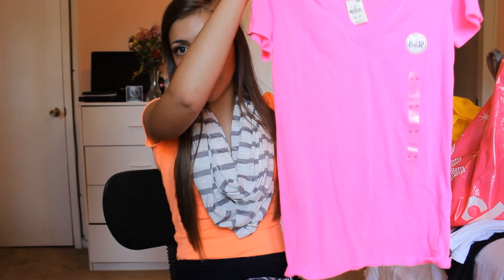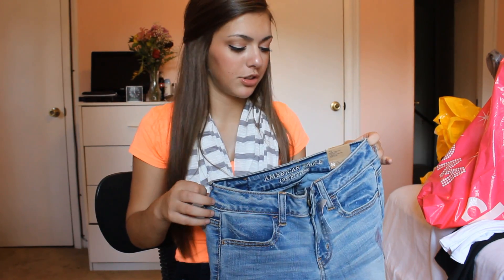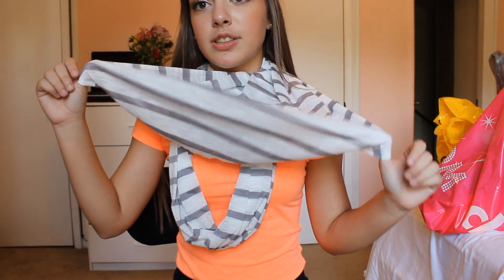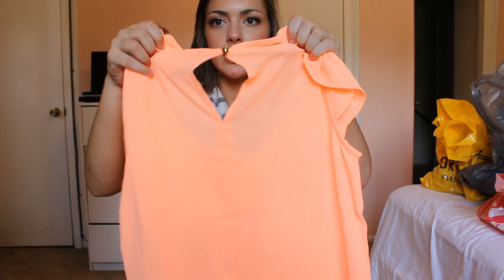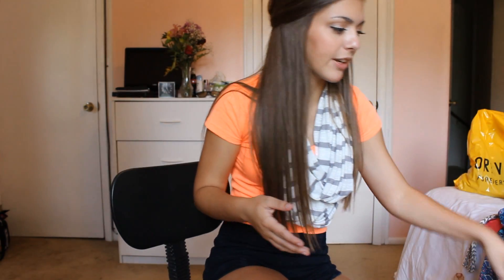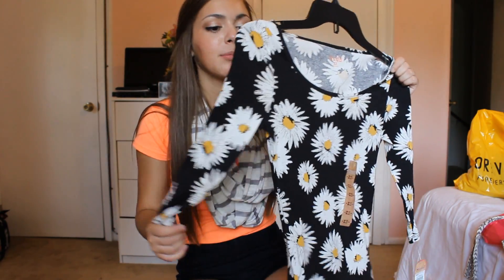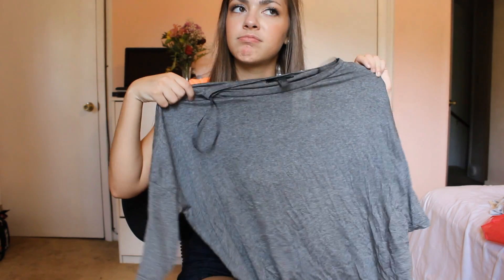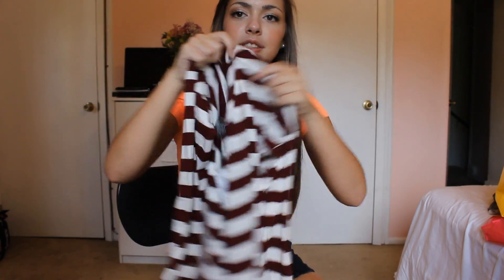Back to School: Clothing Haul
Thumbs up if you enjoyed the video!

I hope you all like this video, let me know any other suggestions for videos that you have. Also thank you guys for the support, as always. I'll have a new video up on Wednesday!

ASK ME QUESTIONS FOR MY NEXT Q&A!! Use the hashtag